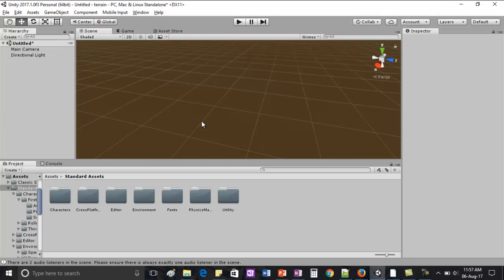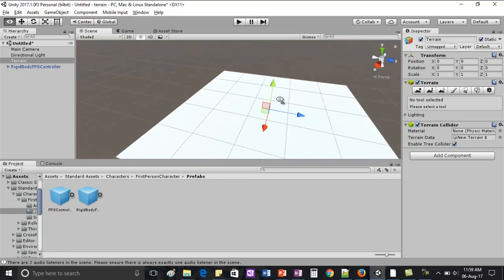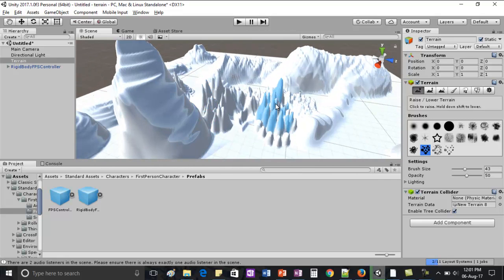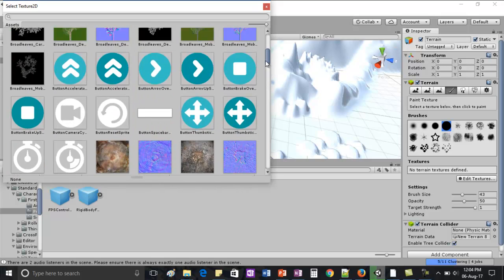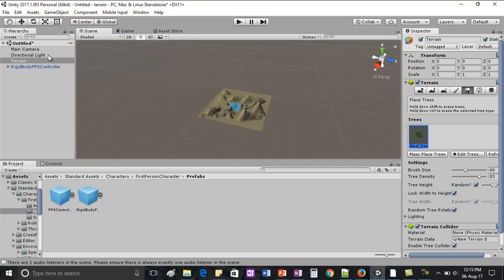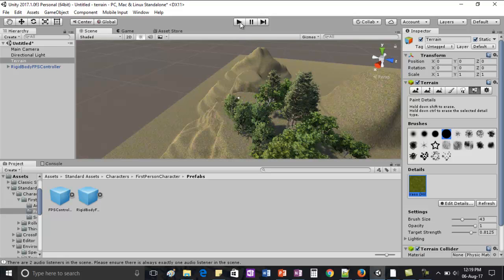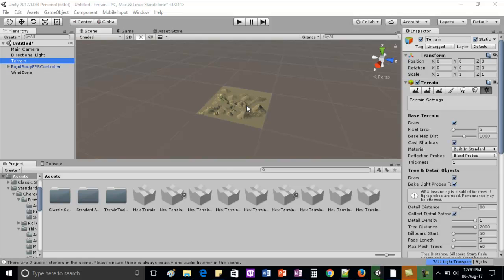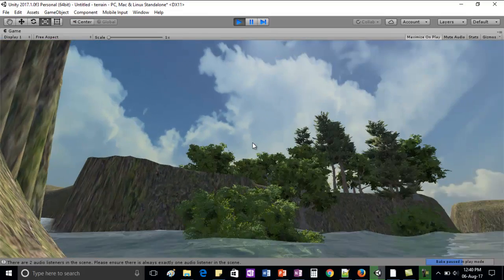Unity Terrain Beginner Tutorials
A simple tutorial made in unity for creating terrains. Teaches about creating a terrain and adding mountains, grass, trees, winds, skybox etc.